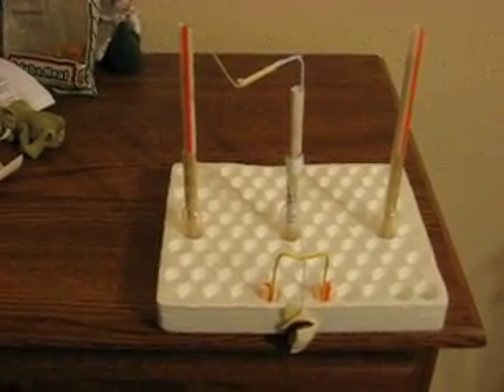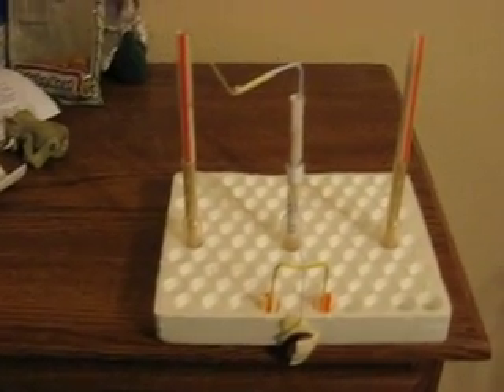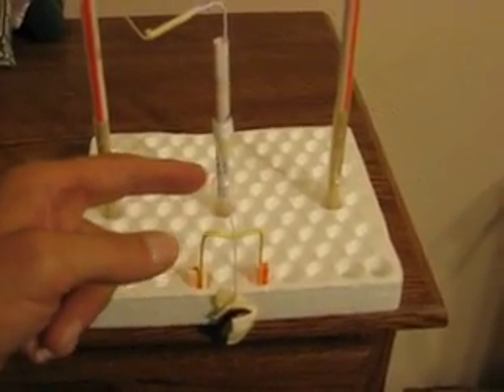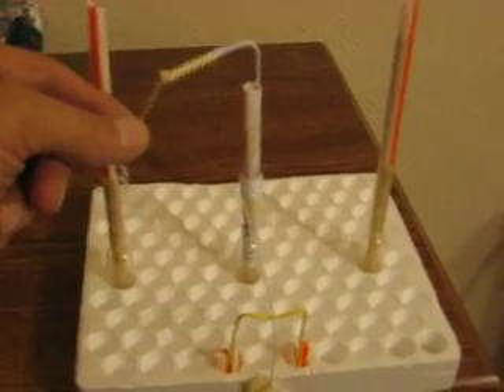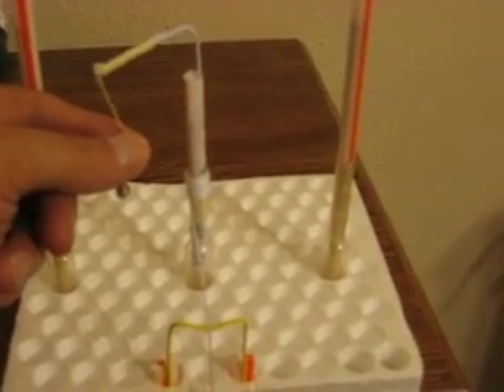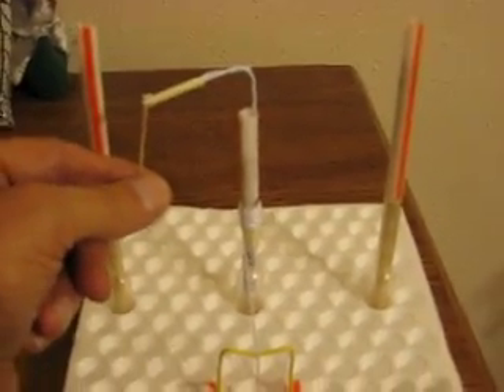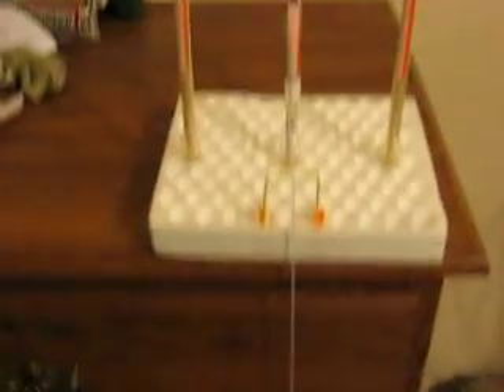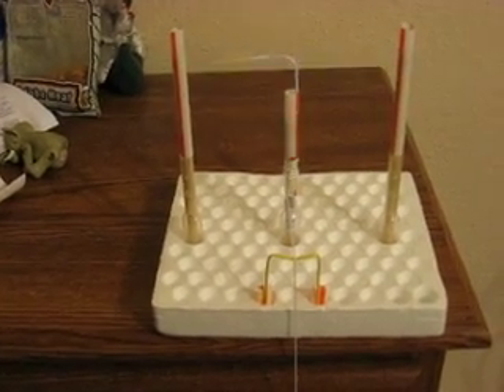Escapement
This is a crude model of a clock escapement